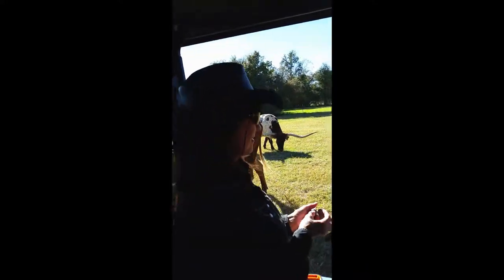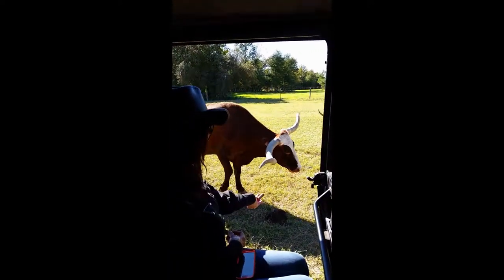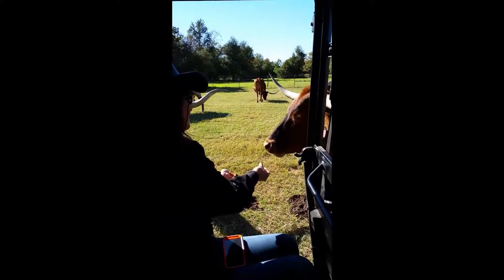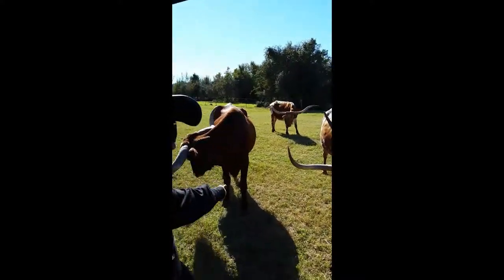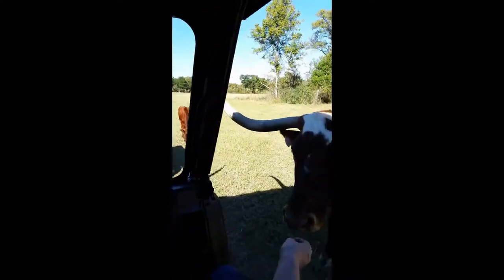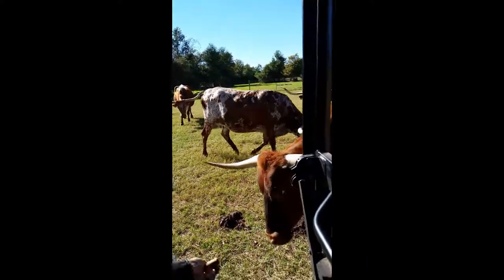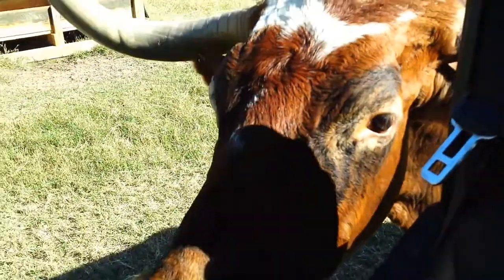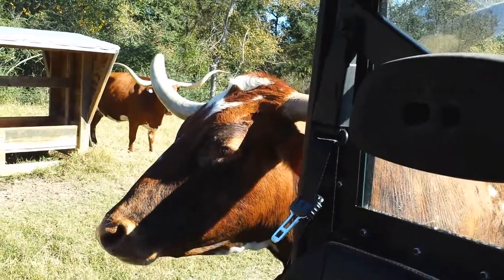Stotts Longhorn Ranch in Texas! ~~ Becky Lou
A few moments of our visit with Doug & Sandy Stotts' and their lovely longhorns on Stotts Hideaway Ranch located in East Texas. Boasting some of the finest breed of longhorns in the country I would have to agree that they are definitely some of the friendliest! ---"Our plans began simply by acquiring a few Longhorns for their beauty and the tax benefits. But as we discovered the soothing rhythm of ranch life, our vision became more focused. What a beautiful sight it is for us now to look out over the pasture at a herd of Texas Longhorns and to enjoy time outdoors getting to know them. Going to the country and mingling with the Longhorns is something we both love more than anything in the world. Trading in our hot rods and Harleys for the soothing rhythm of ranch life, replete with Texas Longhorns, has been a wonderful transition for us." ~~ Doug & Mary Stotts